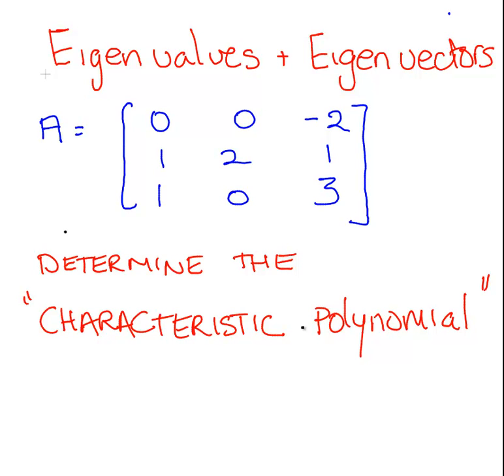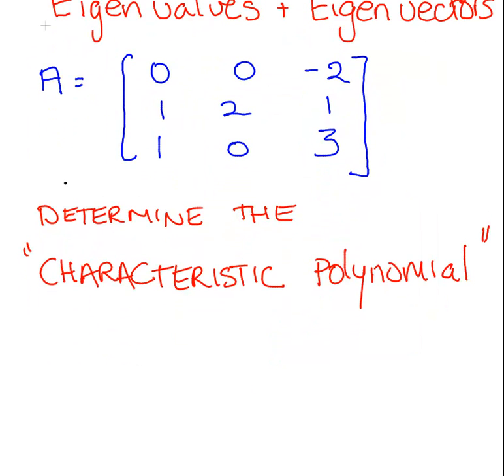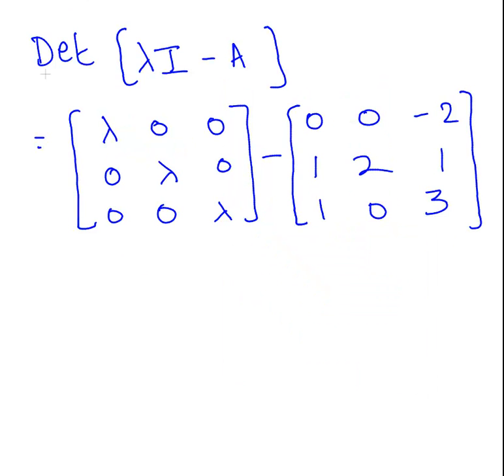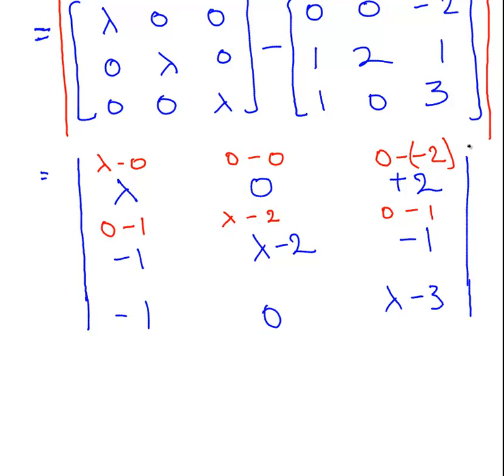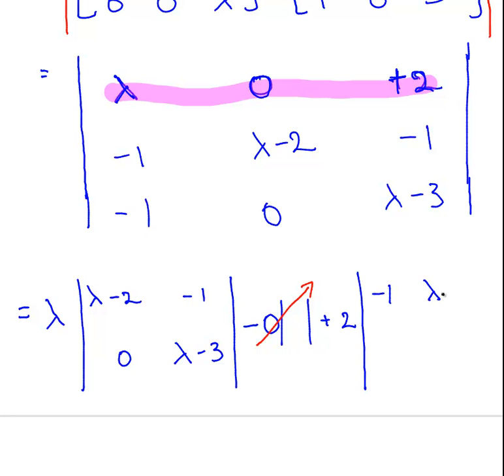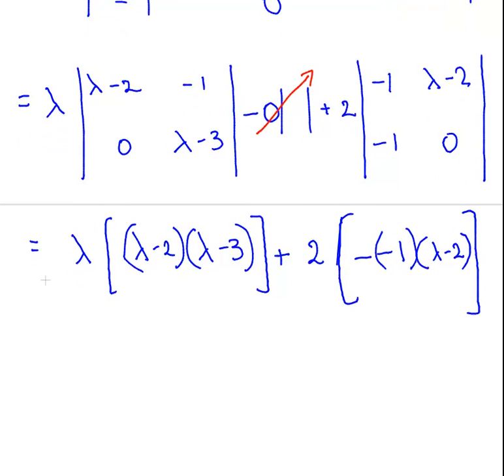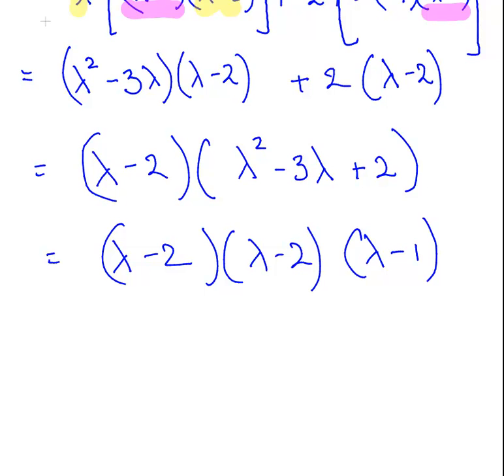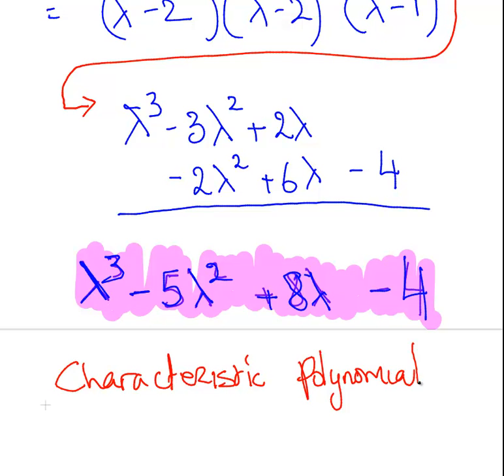Characteristic Polynomial of a Matrix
MathsResource.com | Linear Algebra | Eigenvalues